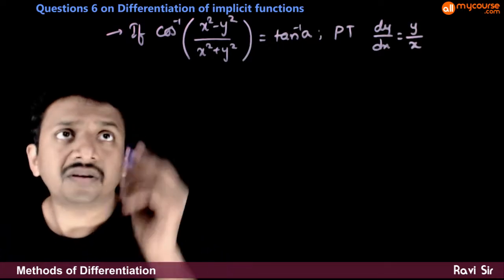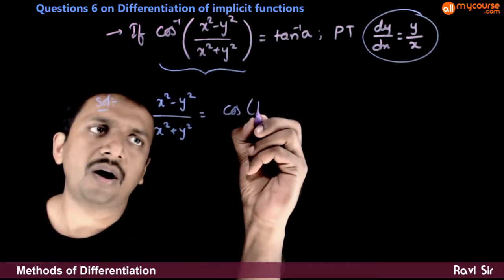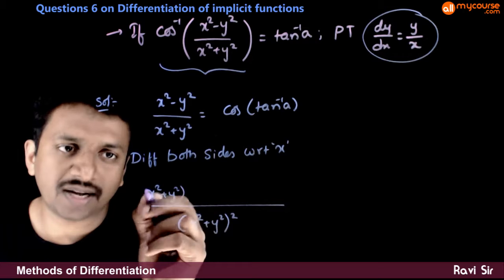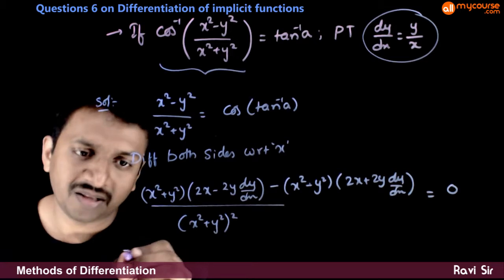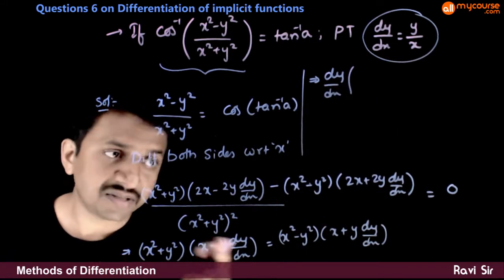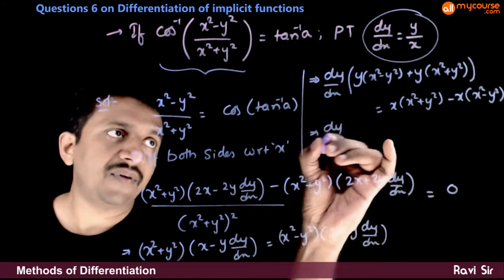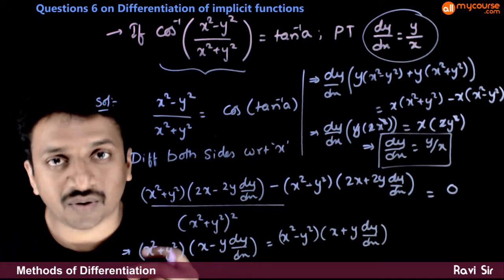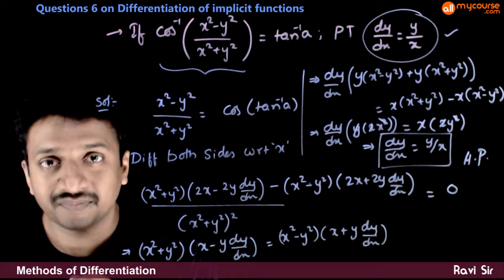07 Questions 6 on Differentiation of implicit functions